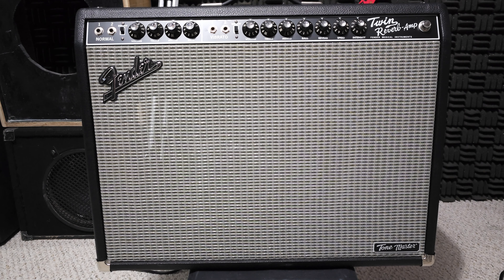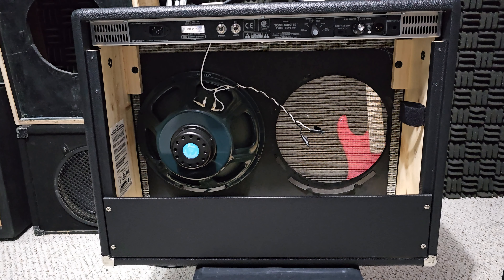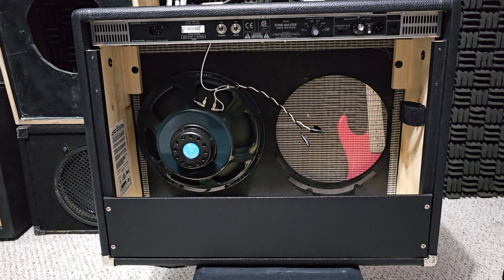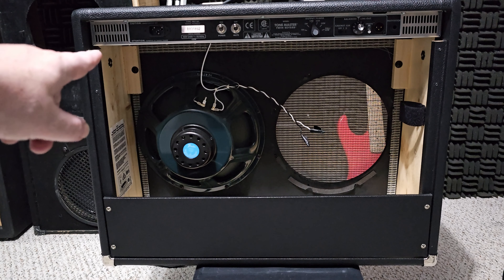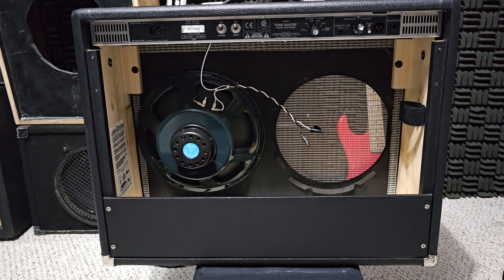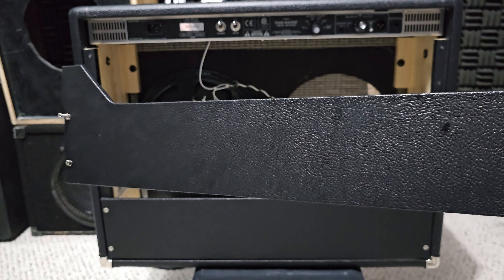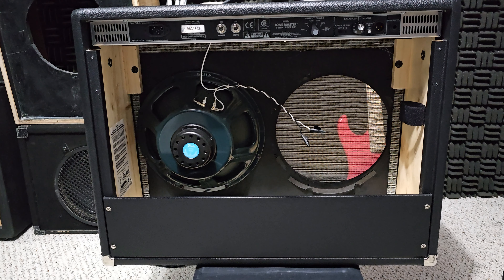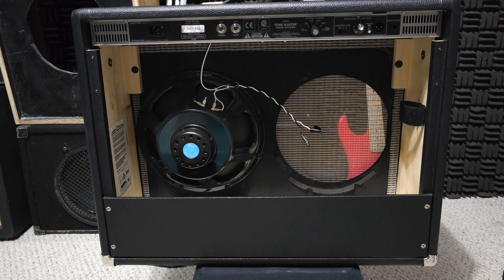26 Pound Fender Twin Reverb Tone Master WTF ?